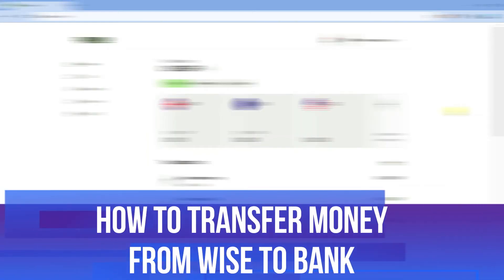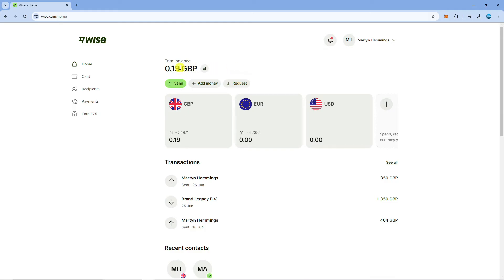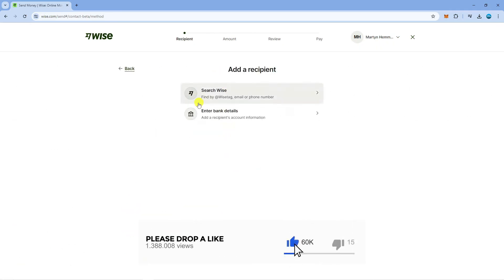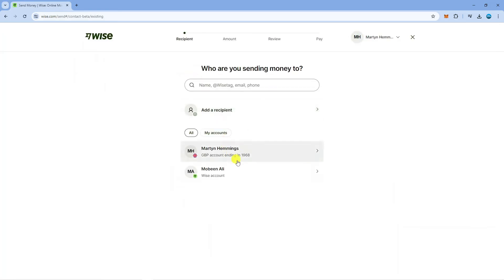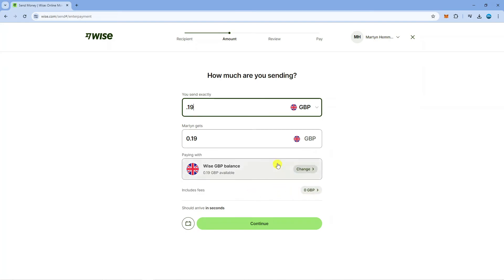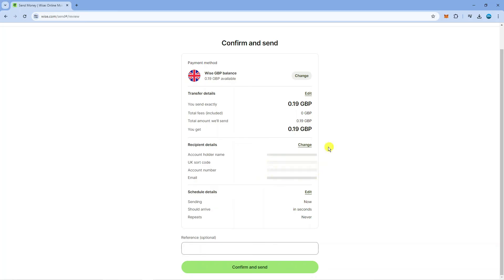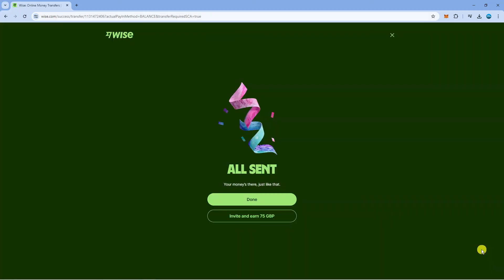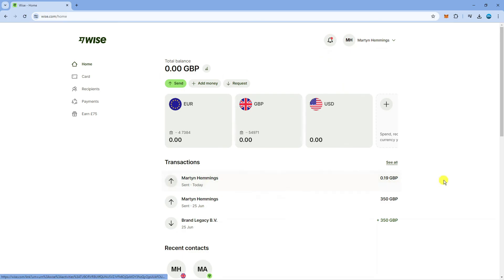How To Transfer Money From Wise To Your Bank Account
In this tutorial, we will guide you through the simple steps to transfer money from your Wise account to your bank account. Wise, formerly known as TransferWise, is a popular online money transfer service that offers low fees and competitive exchange rates. Whether you're sending money to family and friends or paying for goods and services, Wise makes it easy to transfer funds securely and efficiently. Follow along with our step-by-step instructions to learn how to seamlessly transfer money from Wise to your bank account. Say goodbye to high fees and long processing times - start transferring money the smart way with Wise today!

 ✨Recommended VPN: ✨

Thanks!

📑Chapters:

0:00 - Intro
0:30 - Part 1
01:00 - Part2
01:30 - Conclusion